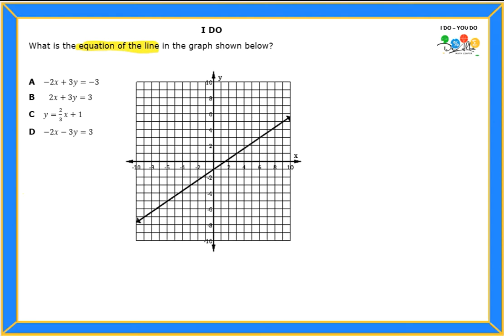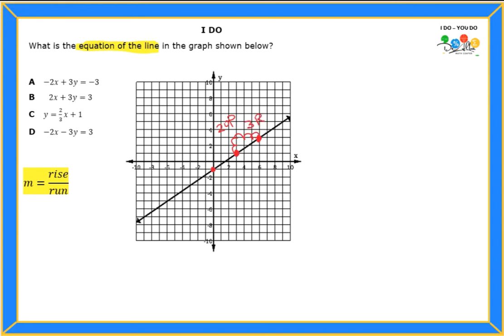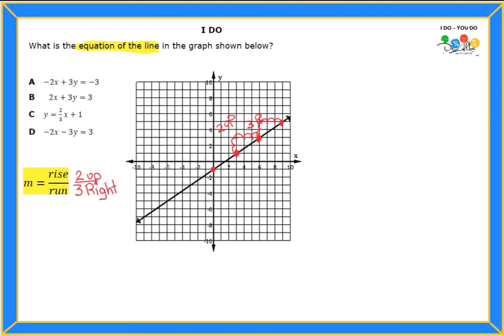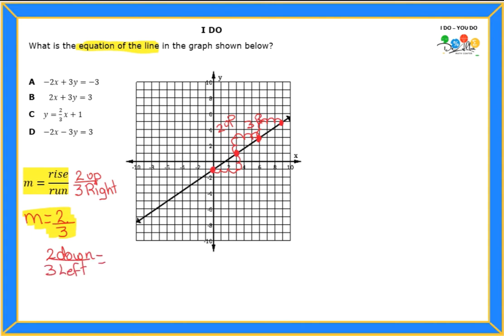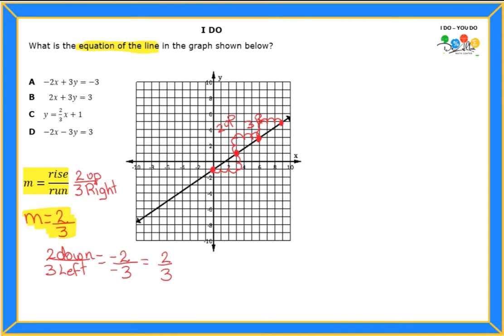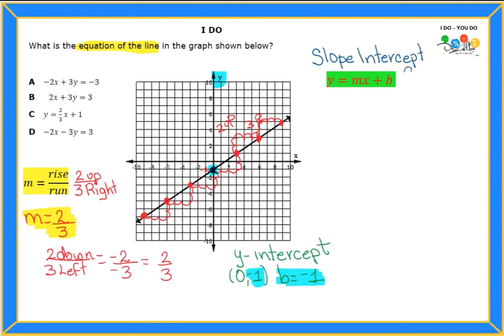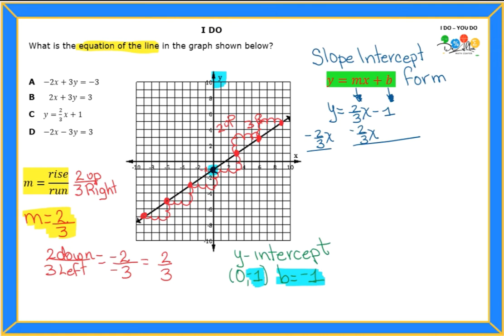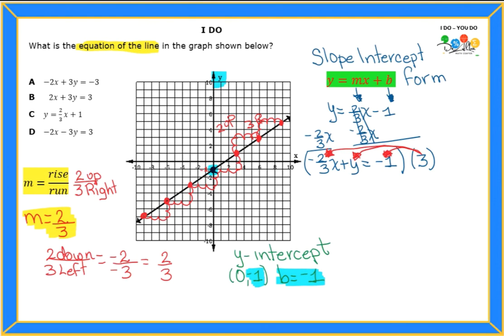A.2 (C) Question 05 - I Do - You Do (English)